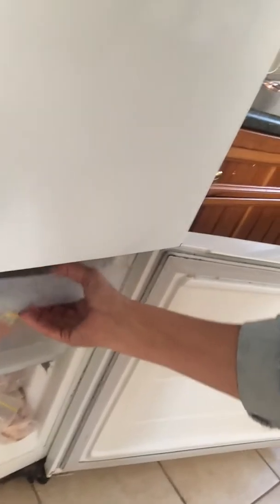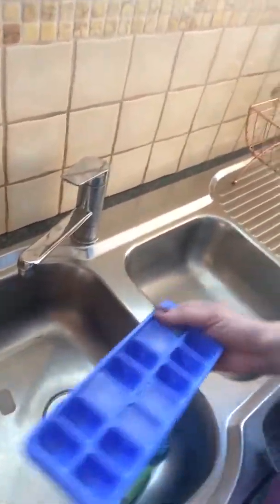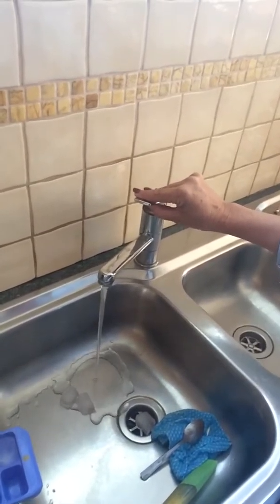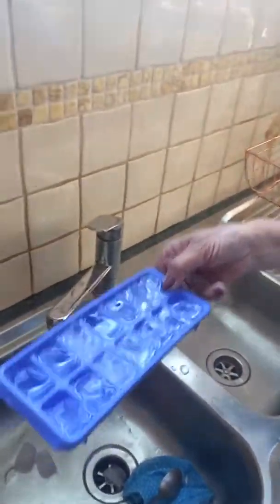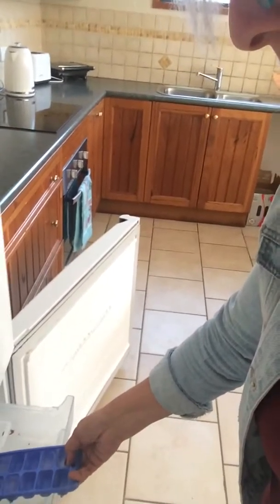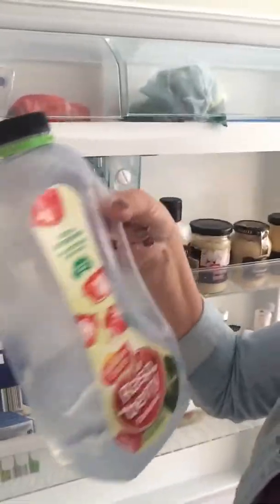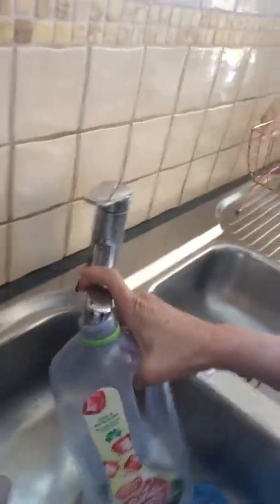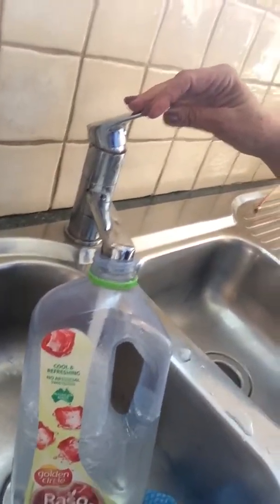Fill as you go Life Skills